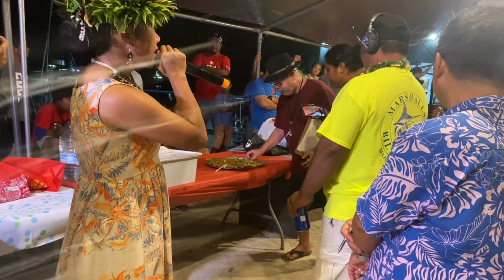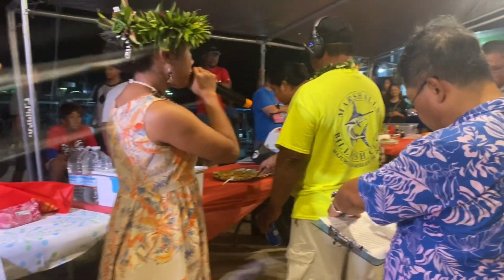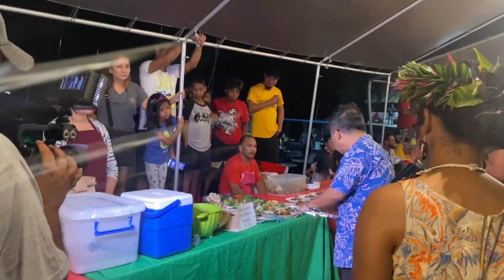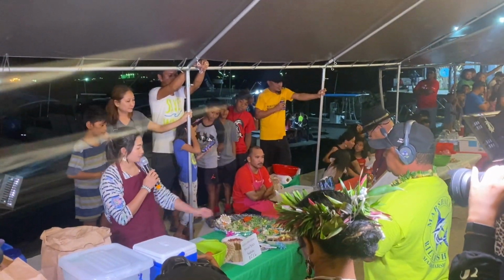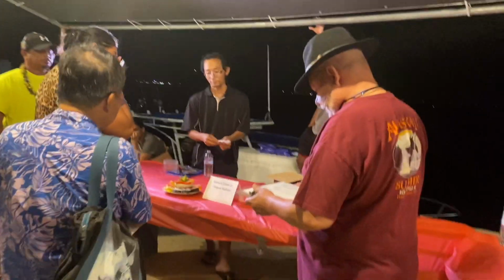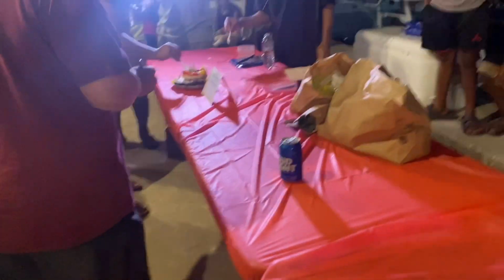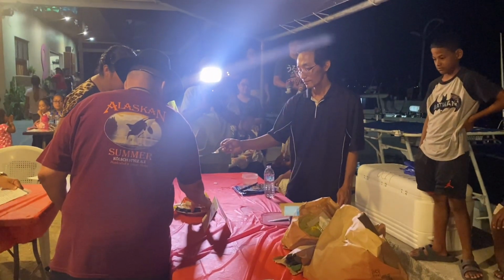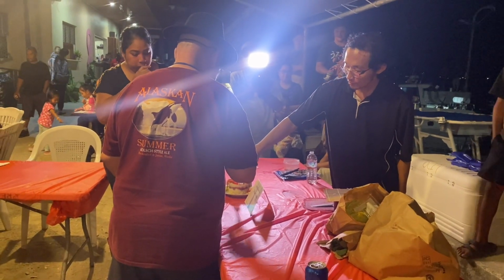Sashimi Competition 2021 Majuro Marshall Island